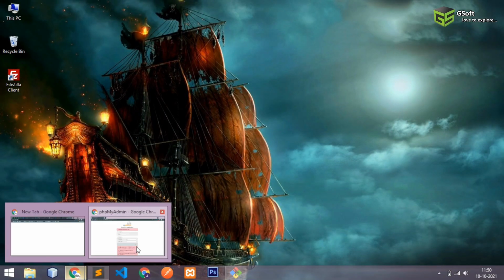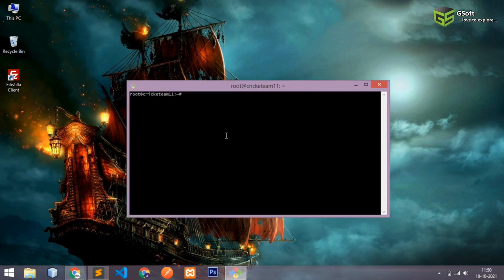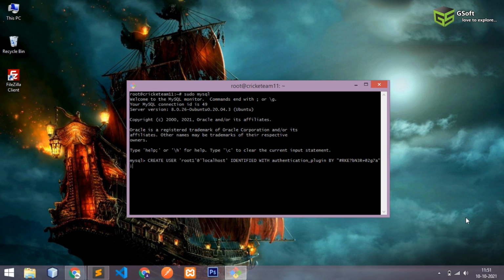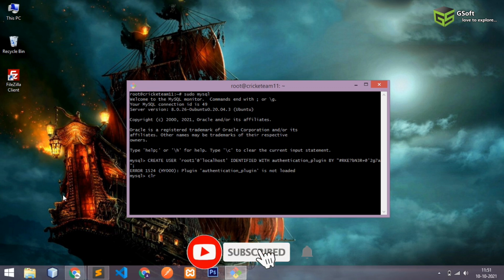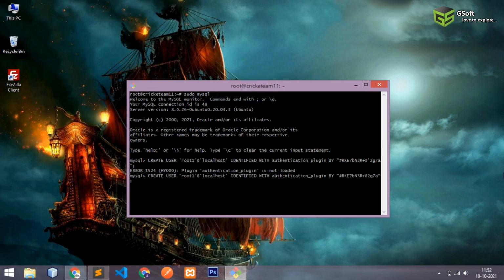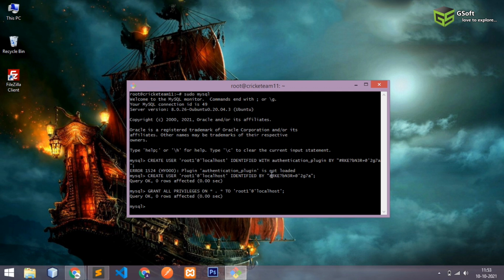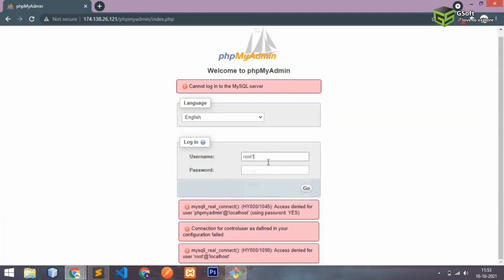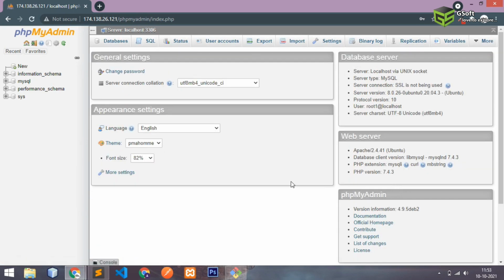how to give read/write access | 2 Simple and Easy Step | sql tutorial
Creating a new MySQL user and grant them the permissions needed to perform a variety of actions.

If you don’t have access to a MySQL database and would like to set one up yourself, you can watch our video on How to Install MySQL. Again, regardless of your server’s underlying operating system, the methods for creating a new MySQL user and granting them permissions will generally be the same.